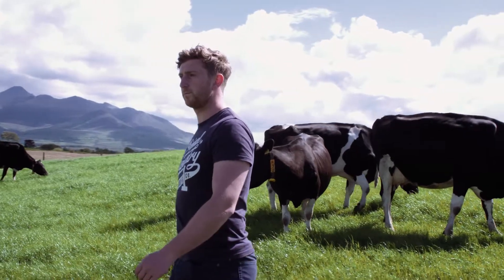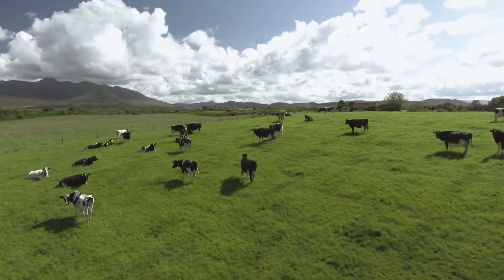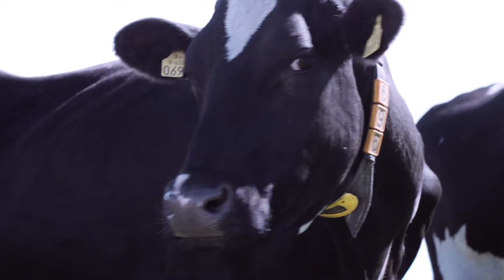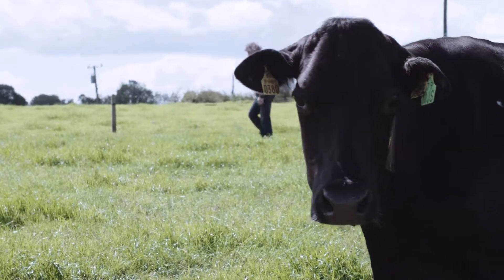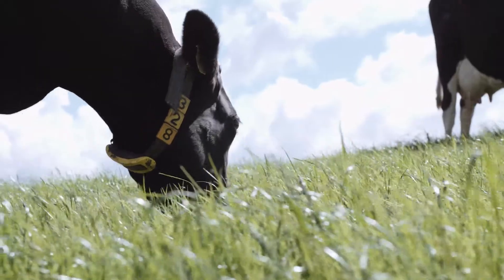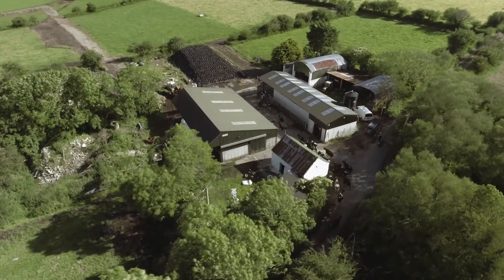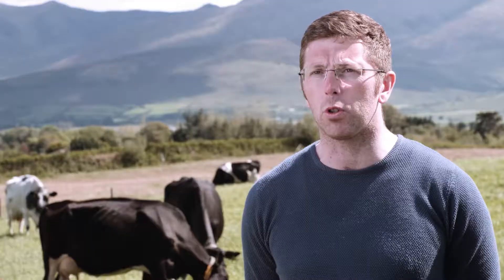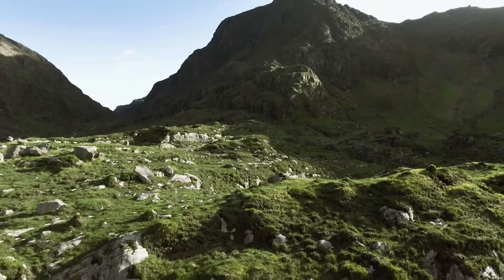Morgan O'Sullivan - Censortec Dairy Herd Management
Censortec Dairy Herd Management System for all cattle management with testimonial from dairy farmer Morgan O'Sullivan